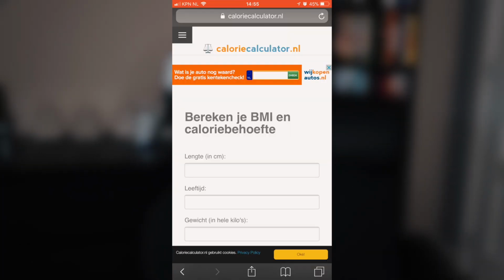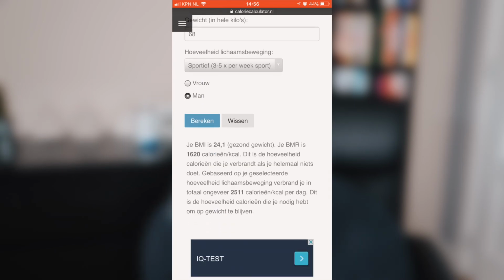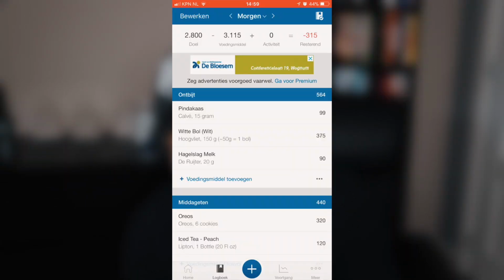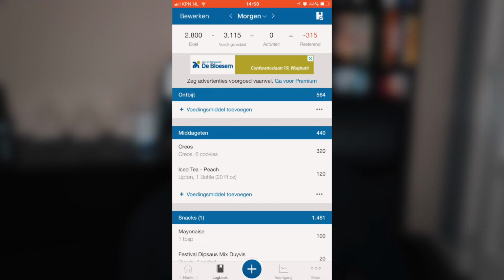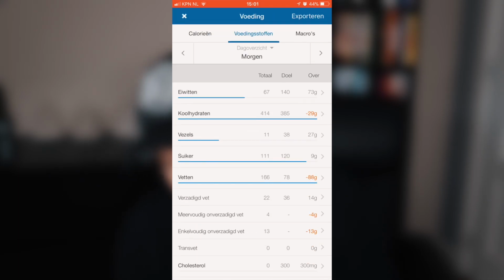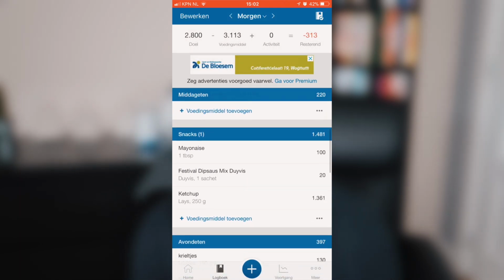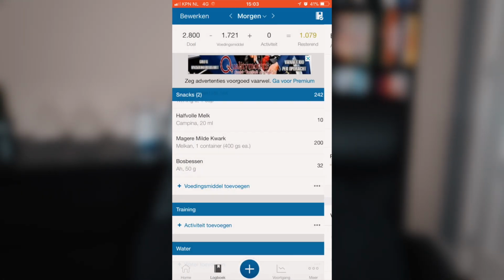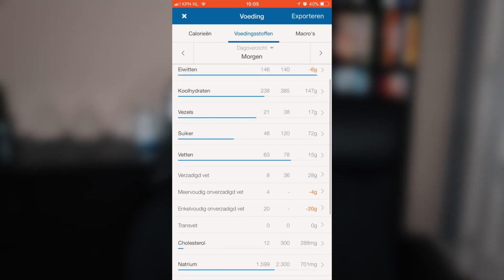HOW TO MAKE YOUR OWN MEALPLAN FOR WEIGHTLOSS